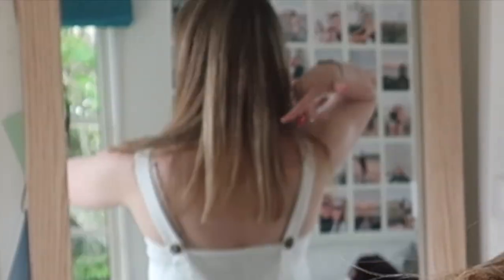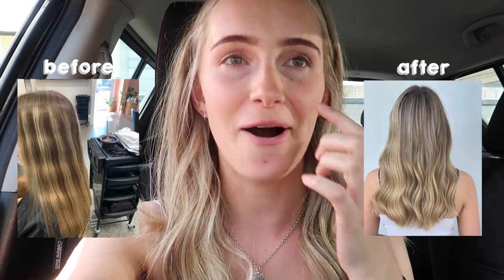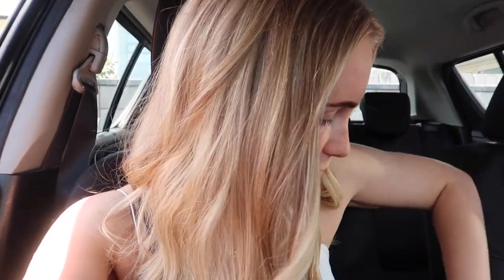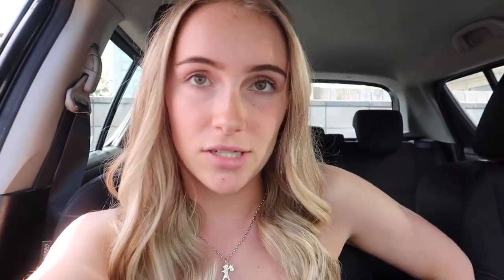IT'S TIME FOR A GLOW UP... | sharing some of my favourite self-care products | Emma Stevens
Listen to Owen and I's podcast!

Princess Polly: Changes monthly to check out my Instagram for the latest code!
Oodie: EMMASTEVENS30 for $30 off your order!